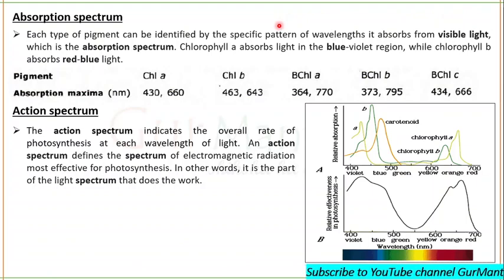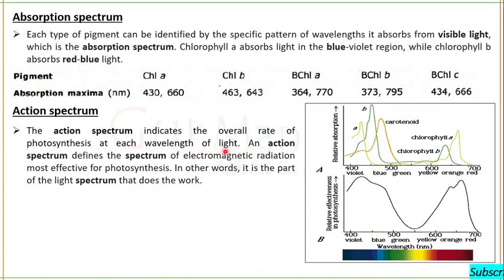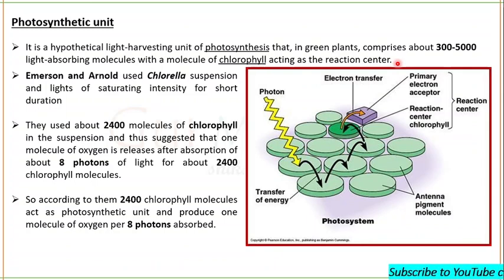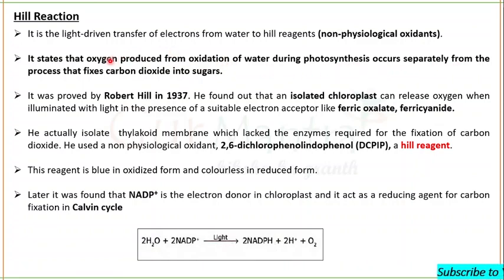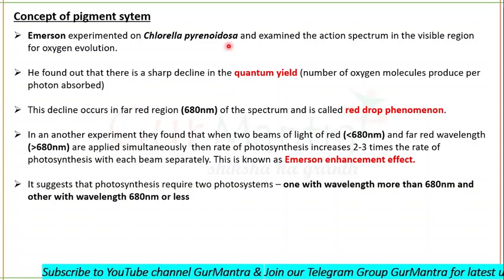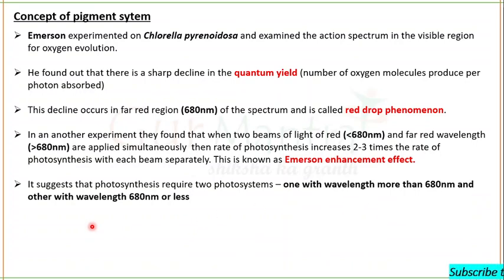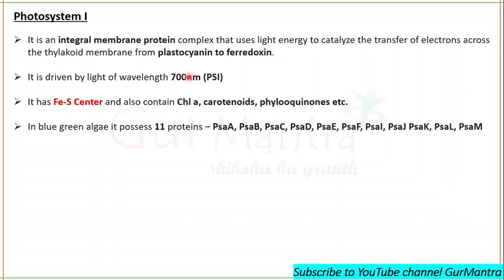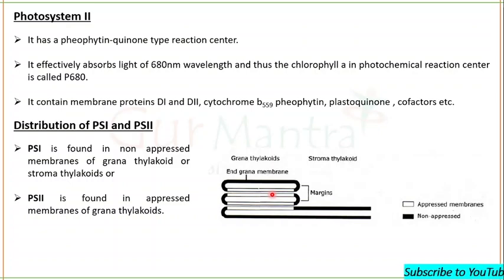Photosynthesis | Photosynthesis in Plants | Part-2 | GATE XL | Gurmantra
1. Absorption spectrum
2. Action spectrum
3. Pigment system
4. Engelmann’s experiment
5. Hill’s reaction
6. Photosystem I and II
7. Occurrence of different photosystem

Links through which you can connect with GurMantra:
2.    TELEGRAM CHANNEL LINK OF GURMANTRA